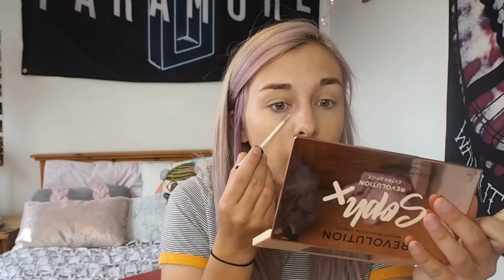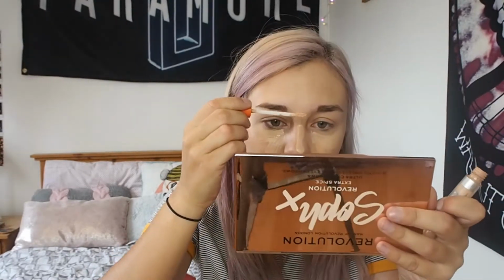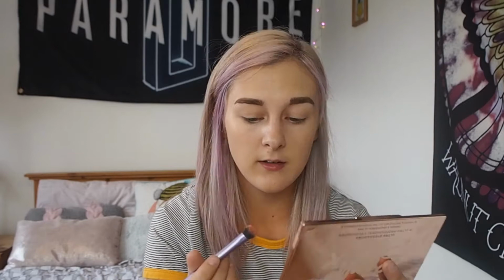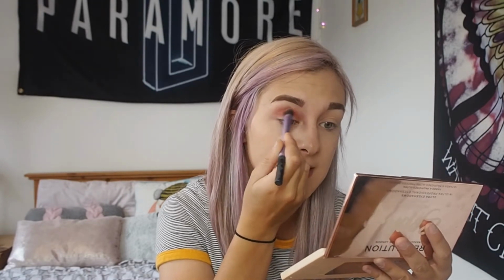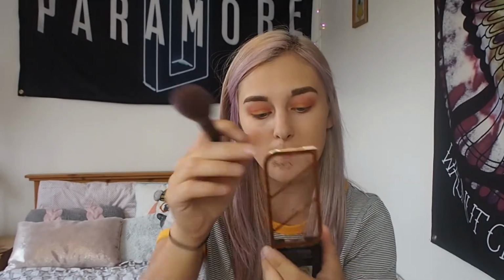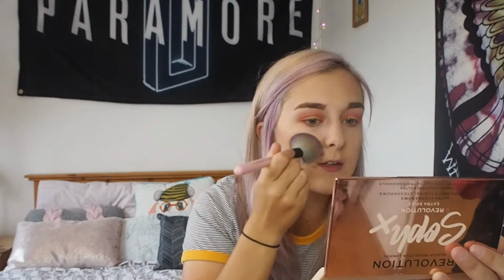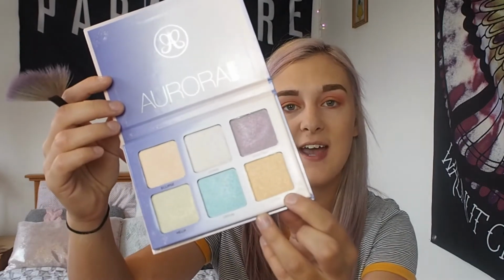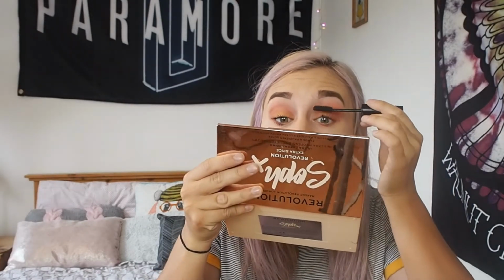MY EVERYDAY MAKE UP 2018